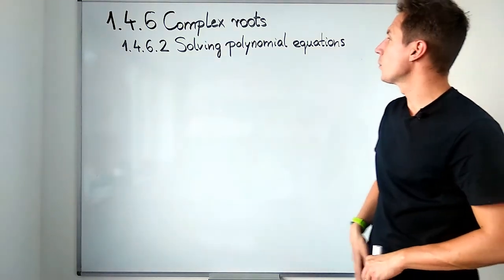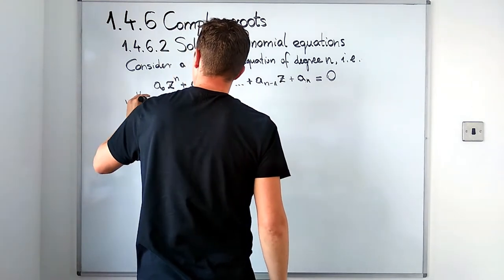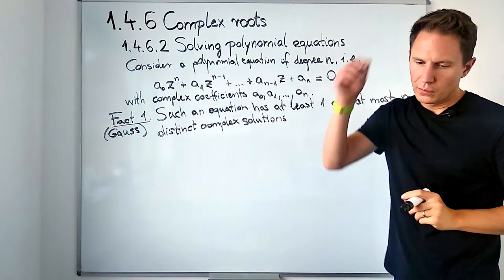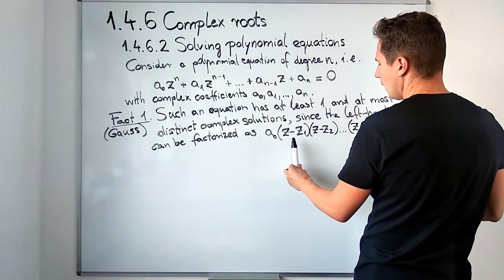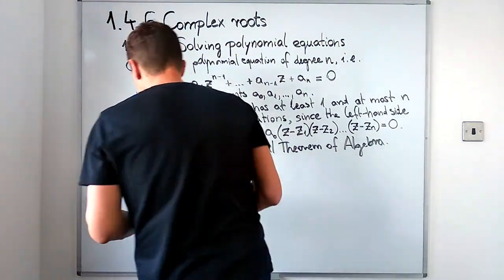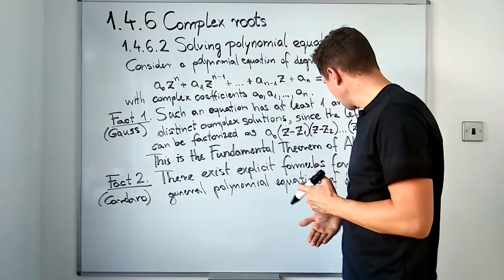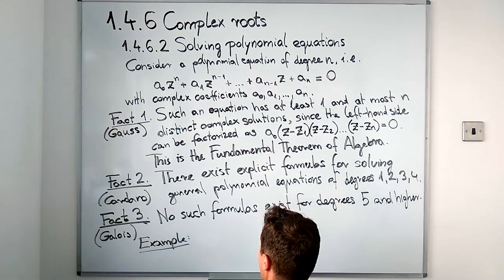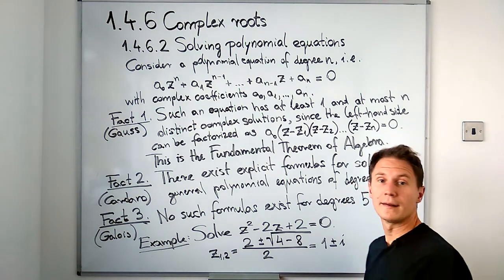1.4.6.2 Solving polynomial equations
00:00 - The Fundamental Theorem of Algebra

05:11 - Polynomial equations of degrees 1,2,3,4 have explicit solution formulas
07:01 - Polynomial equations of degrees 5,6,7,... have no general solution formulas
08:11 - Quiz

The right of Dr Tamás Görbe to be identified as author of this work has been asserted by them in accordance with the Copyright, Designs and Patents Act 1988